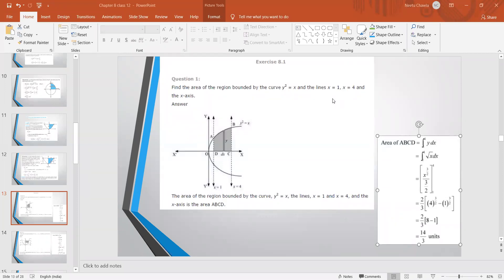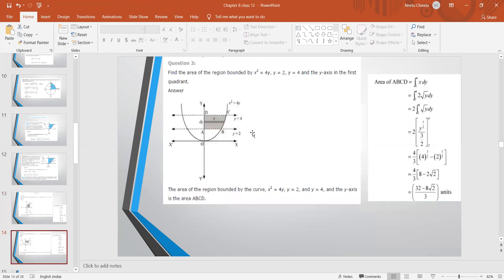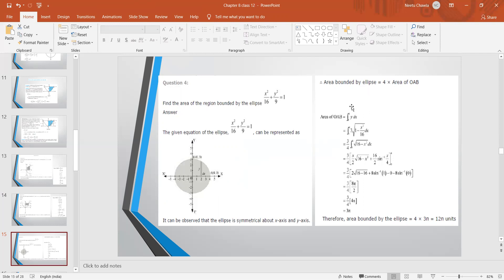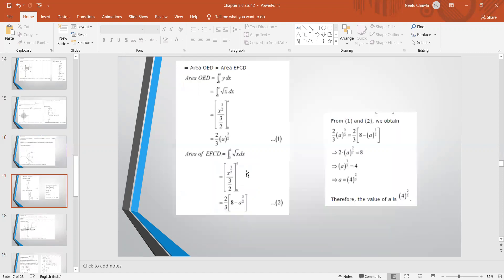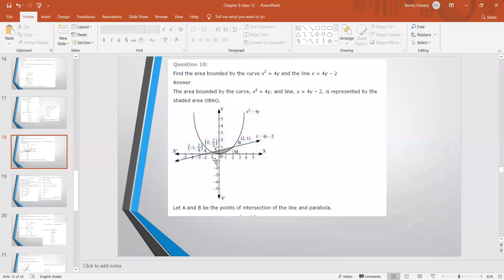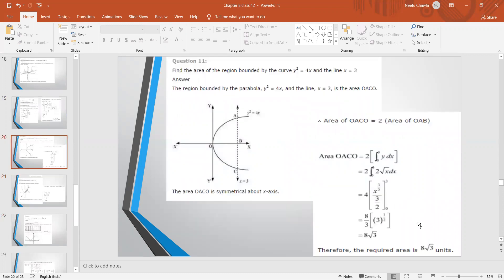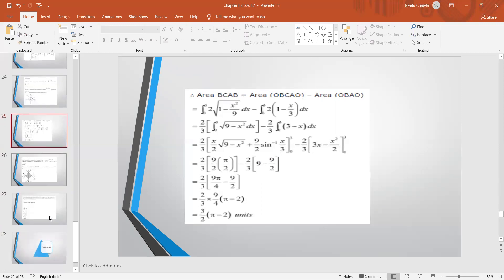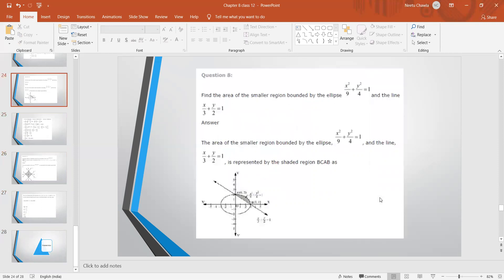Class 12 Chapter 8 Part 2 ,Application of integrals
Maths Class 12 ,Chapter 8 ,Application of integrals  Part 2